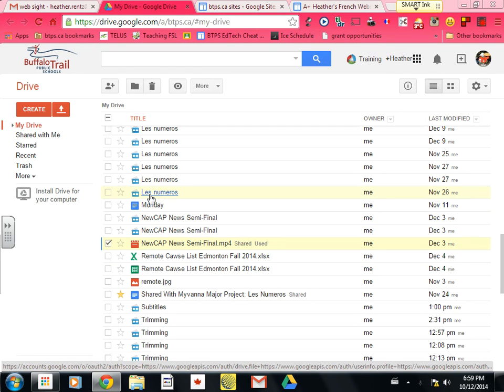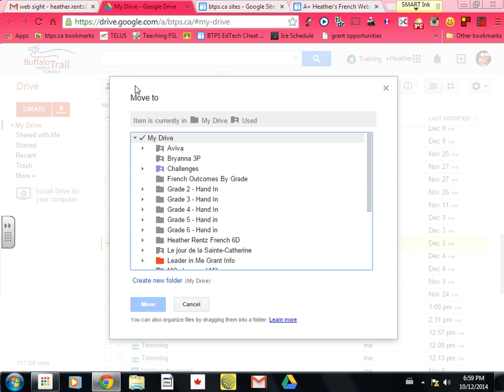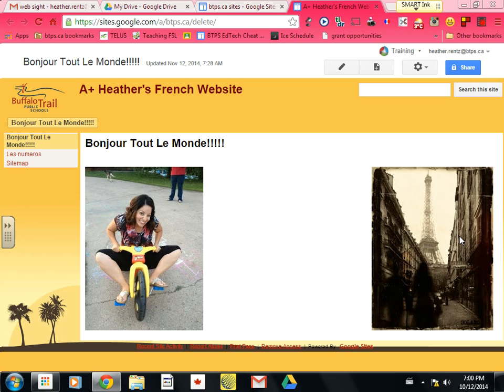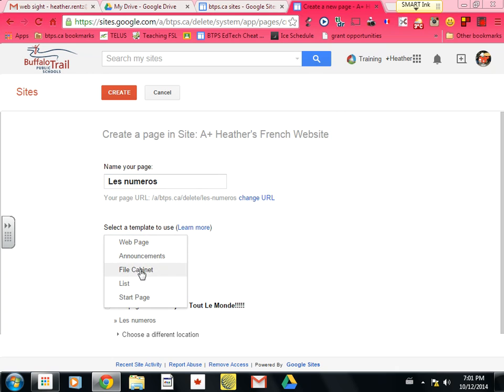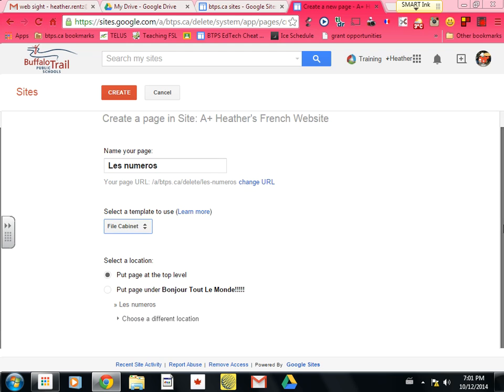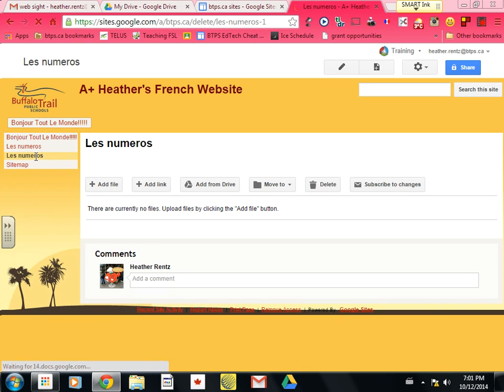#5 French Website Page Les numeros